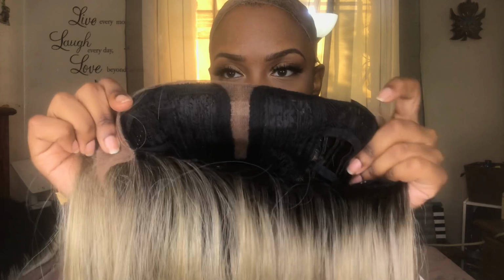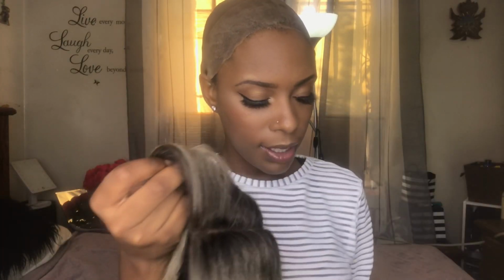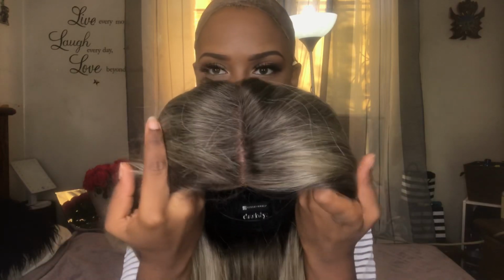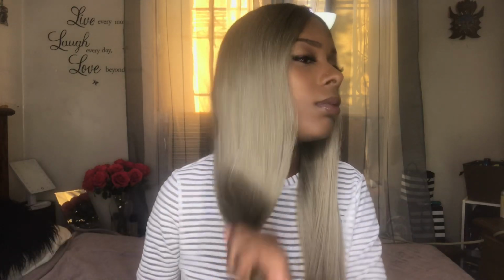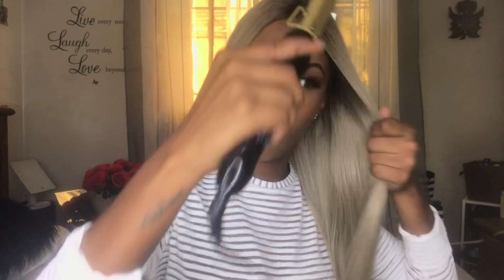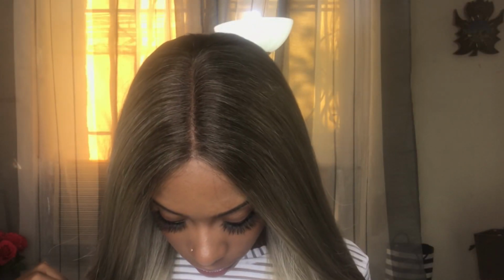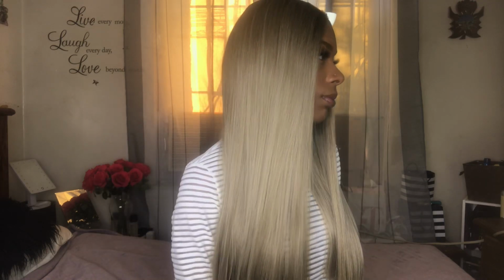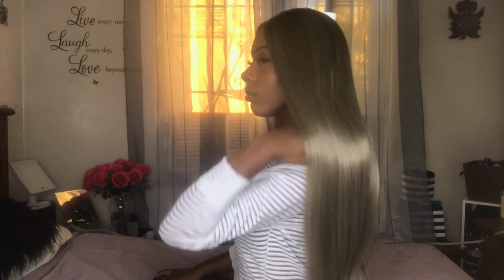Wig Show & Tell: Sensationnel Dashly Synthetic Lace Front Wig - Lace Unit 5 * HairSoFlyShop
Brand: Sensational
Style:   Lace Unit 5
Color: T4/ASHBLONDE

🌸 Wig review blog: Hairsoflytv.com

O T H E R  INTERESTING  L I N K S  YOU  M A Y LIKE.

Block head: GEX 20"-24" Cork Canvas Block...

Tripod: GEX Heavy Duty Canvas Block Head...

T pins: Salon Care Steel Wig T Pins

Hot comb; Andis High Heat Press Comb (38300)

Tiny Chrome Scissors ✂️: LiPing Colorful Scissors Eyebrow...

Brown Colored stock cap: 12 Pack Dreamlover Brown Stocking...
📹 Camera: IPhone 📱 7 Plus
💫 editing: IMovie
Ring Light:
Umbrella light: Neewer 700W Professional...